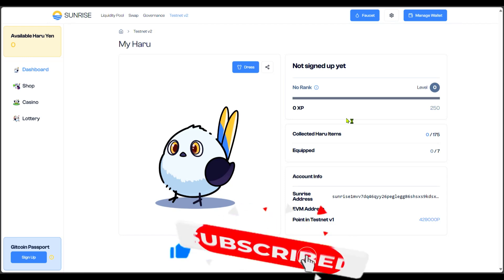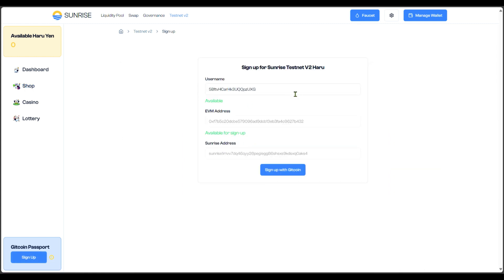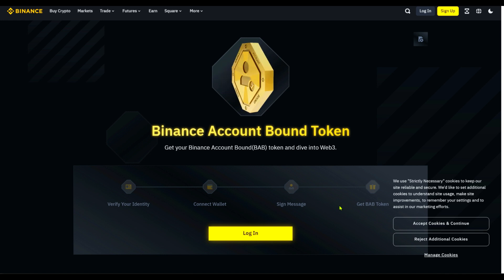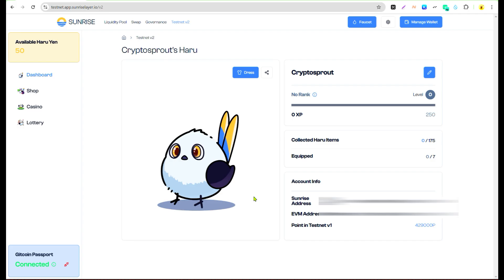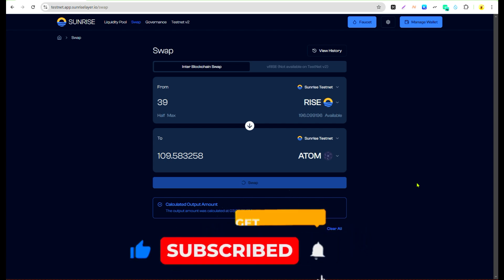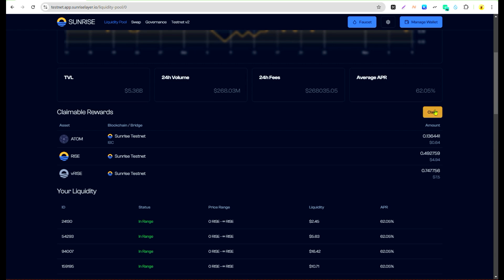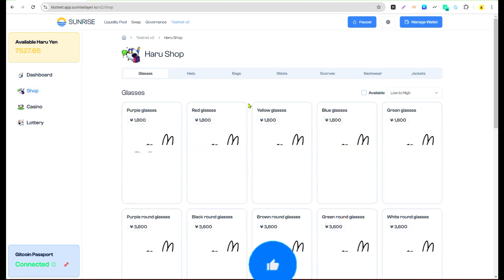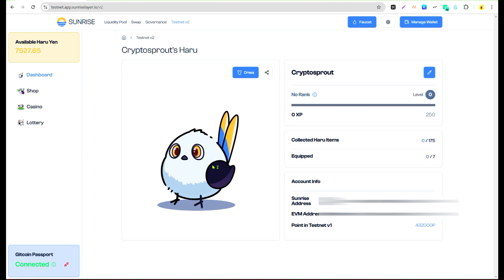How to Join Sunrise Testnet V2 & Achieve a Gitcoin Humanity Score of 16+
Sunrise is a specialized Data Availability (DA) Layer for Fee Abstraction and Proof of Liquidity, supporting the modular paradigm by allowing developers to build rollups/apps with enhanced security and liquidity.

             💰AIRDROPS YOU CAN STILL JOIN💰